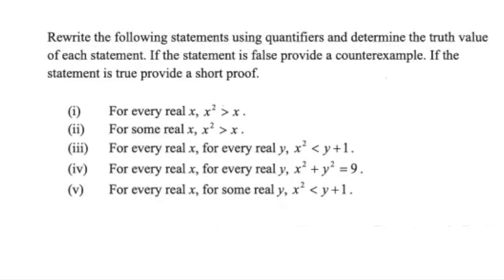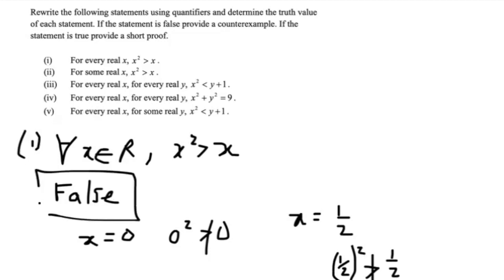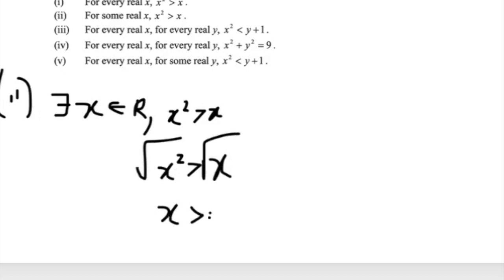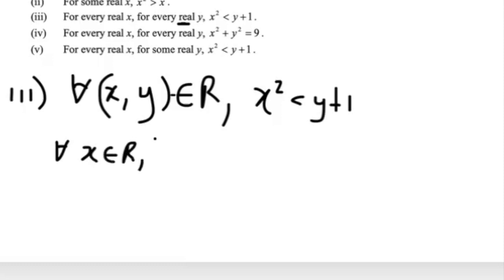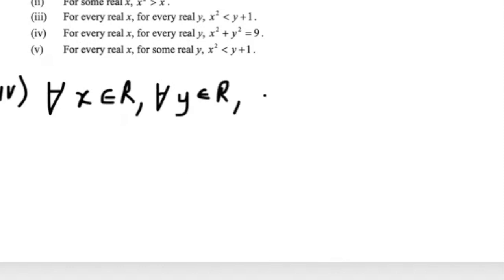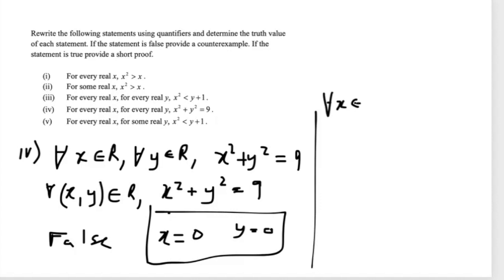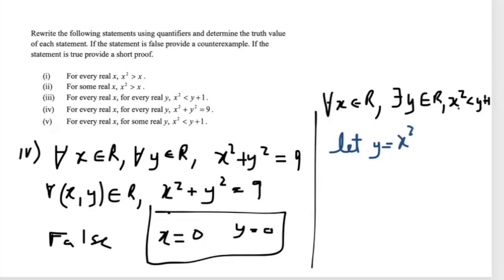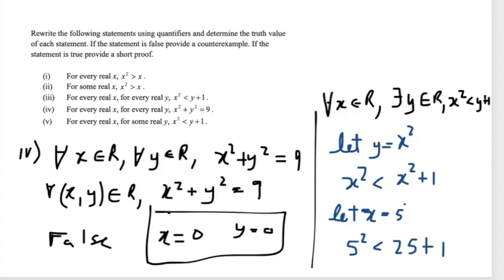Quantifier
In general, my channel: Mathematics MS Simplex consists of mathematics topics that will assist persons, who would like assistance with topics that they find difficult. It is also to give persons who would like more practice in specific topics.